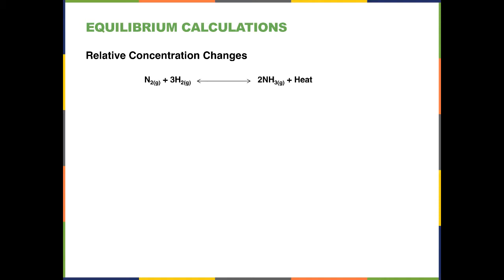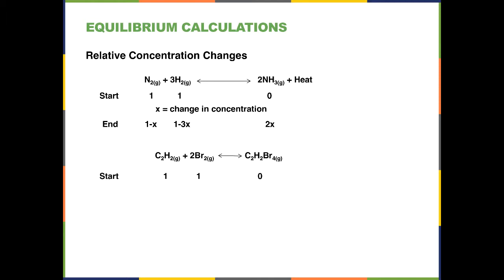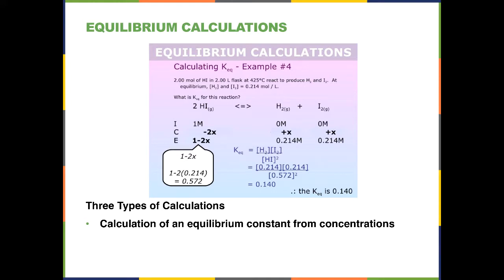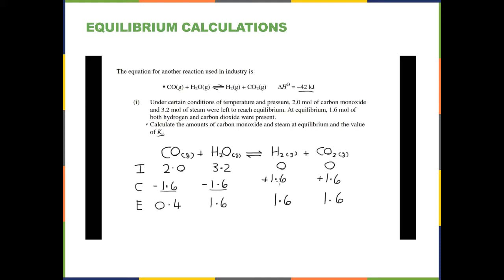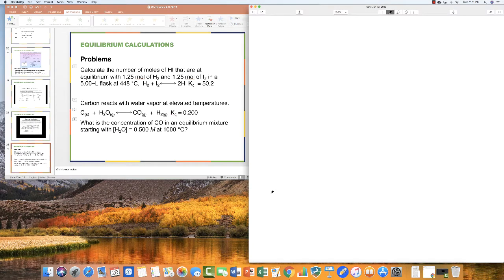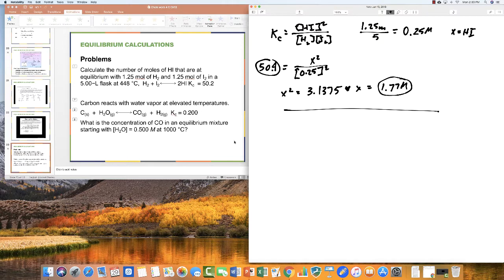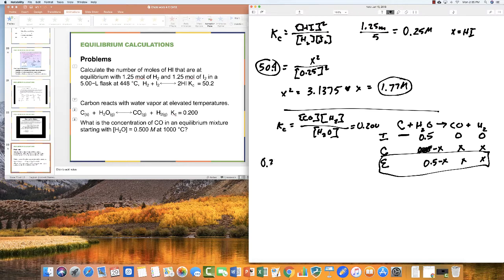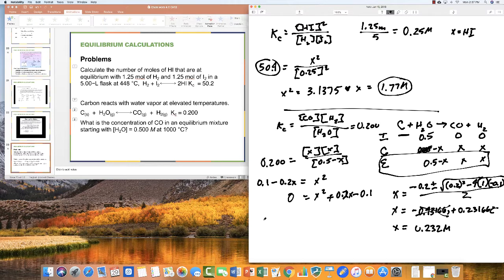Mars Hill Chemistry week 4 C Part 3